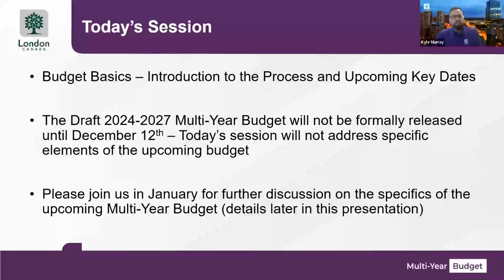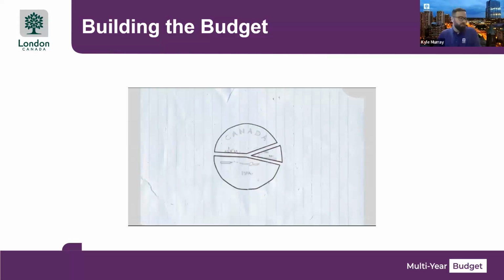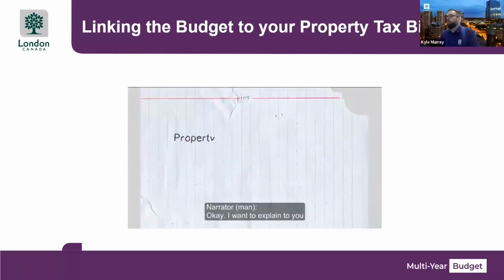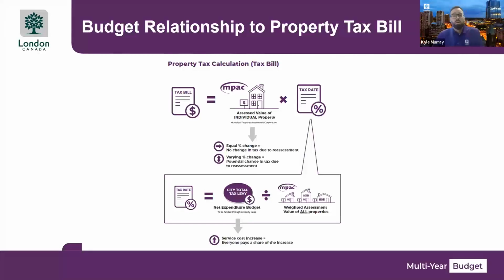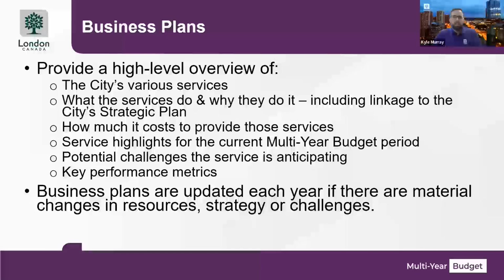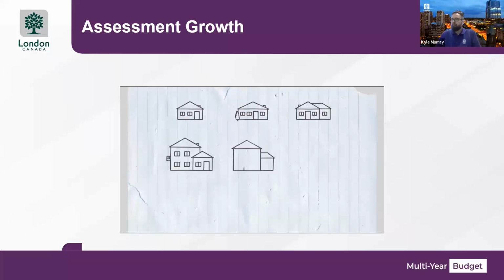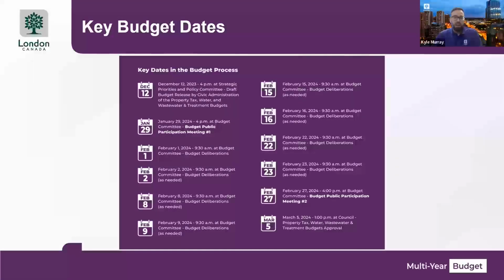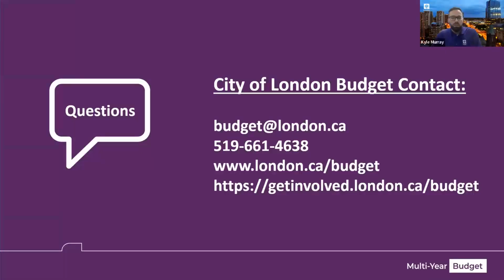2024 to 2027 Multi-Year Budget Information Session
The City of London's Budget Team gives an overview of the budget process and answers questions - including key budget dates and how to get involved.